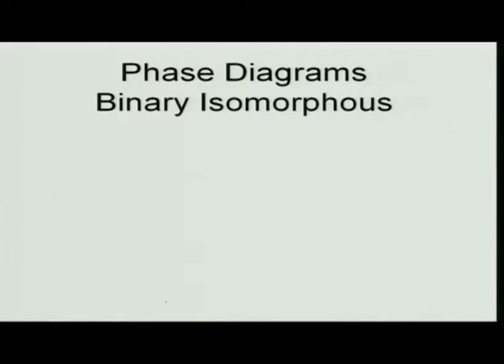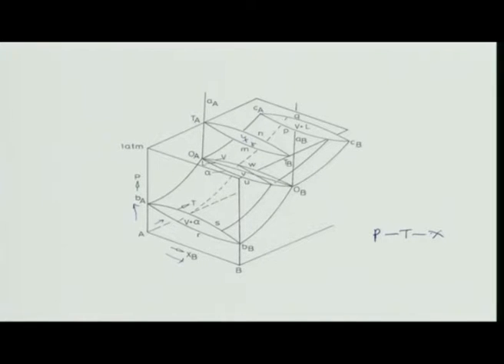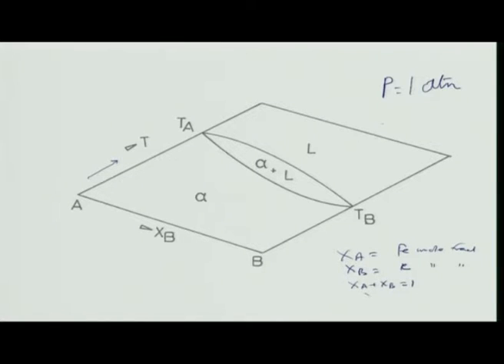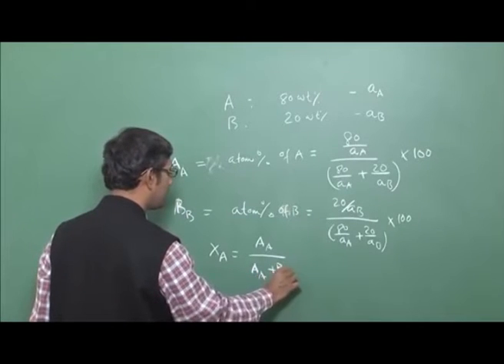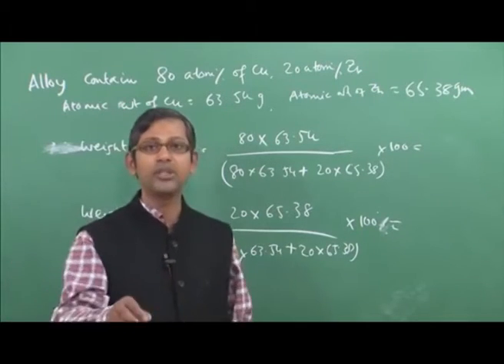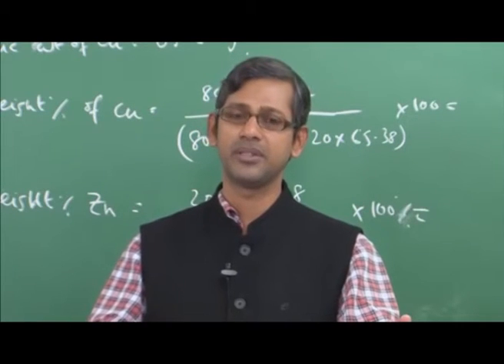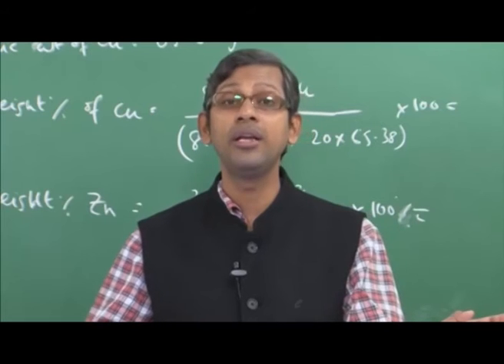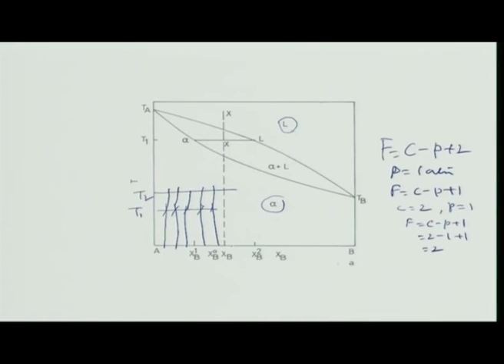Binary Phase Diagram -Isomorphous Diagram (CH_18)